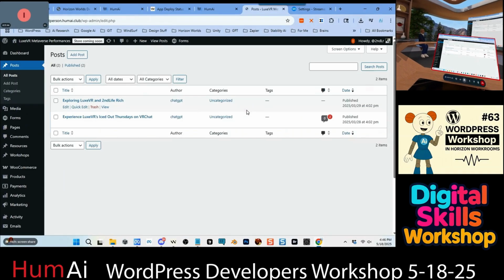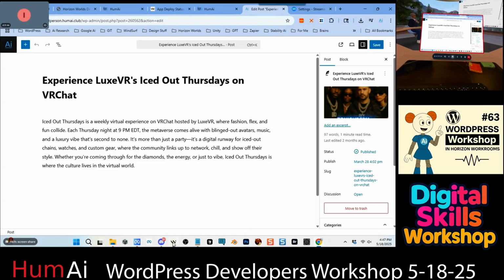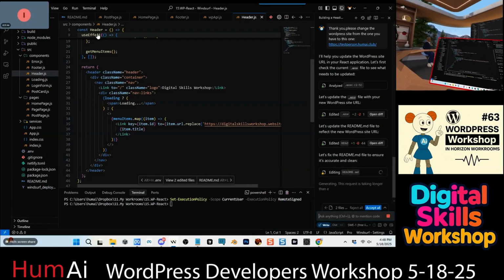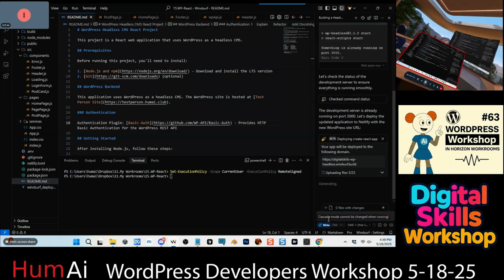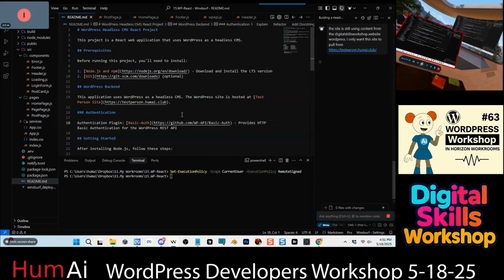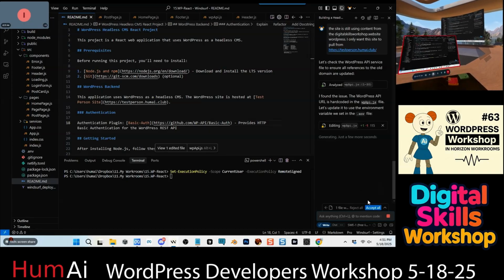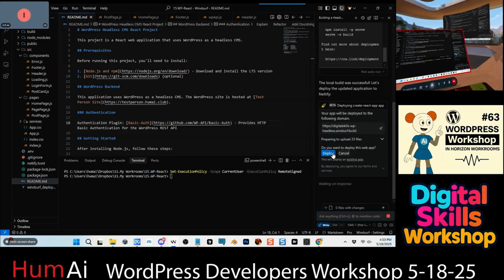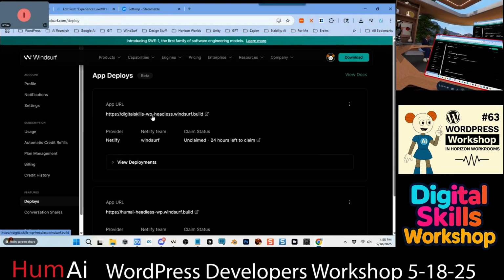Building a React App That Pulls WordPress Content with Windsurf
In this WordPress Developers Workshop segment, we walk through a live demo of using Windsurf’s “WordPress-Integrated App” starter to create a simple React front end that fetches posts (and their featured images) from any WordPress site.

What happens in the video

Pick a WordPress source – swap the demo site’s URL for a test site that holds just two posts.

Update environment settings – change the hard-coded API URL in wp-api.js to an environment variable so future site changes are painless.

Build locally, then deploy – Windsurf compiles the React project, uploads it, and spins up a live demo link.

Verify the result – open the deployed app and confirm it now displays only the two posts from the test site.

Discuss next steps – how Windsurf’s SWE model can generate layouts from screenshots, and tips for switching between “thinking” and “coding” models during a build.

The clip shows how quickly you can point a React app to a different WordPress backend, rebuild, and redeploy—all without touching manual code once the structure is in place.